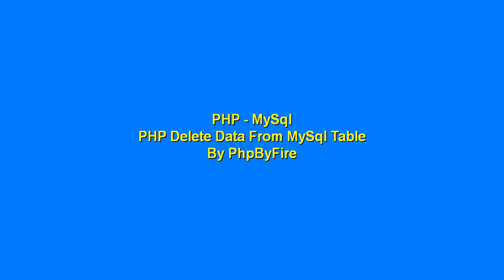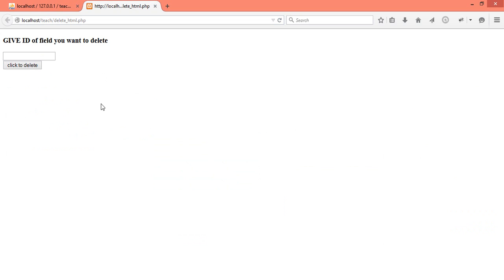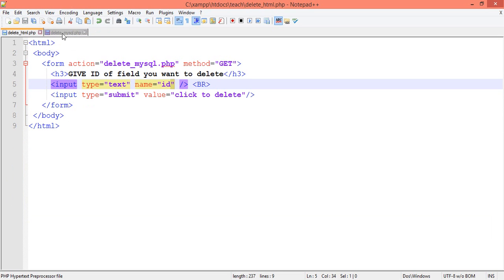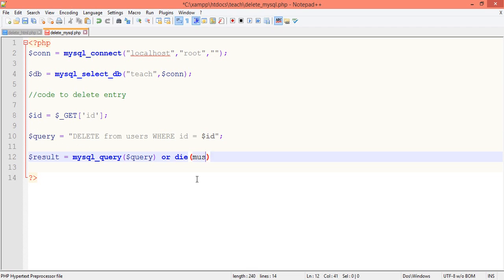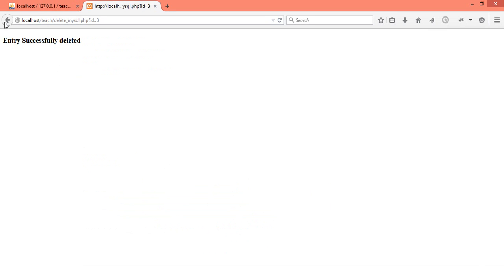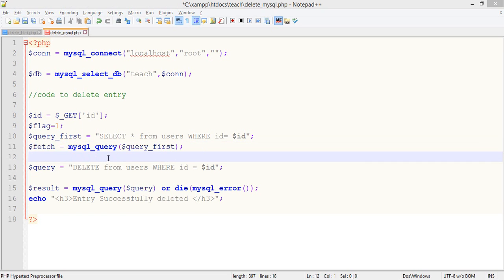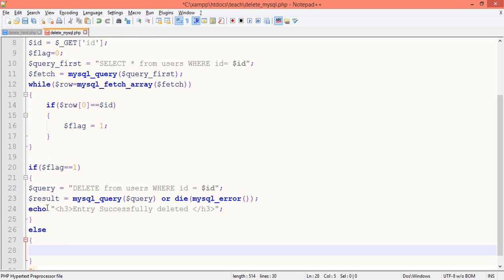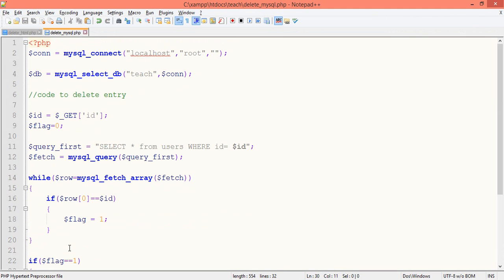PHP MySql DELETE data from mysql table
The Video Tutorial on how we can delete data from MySql Table using PHP Application.